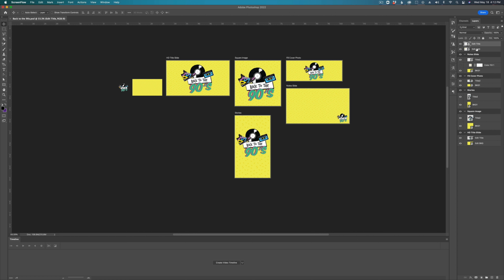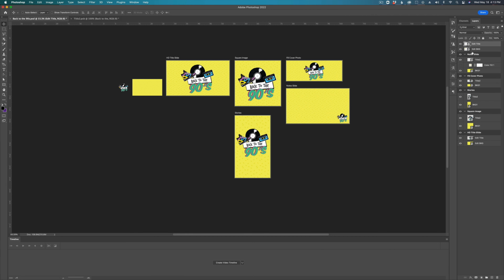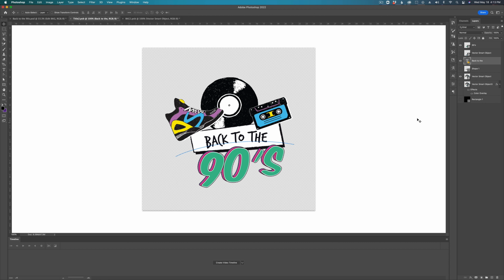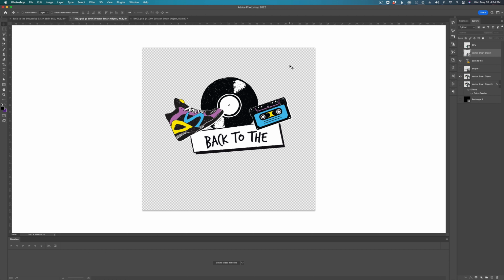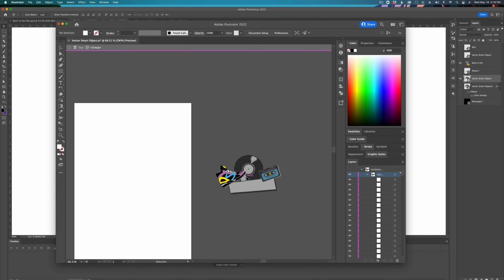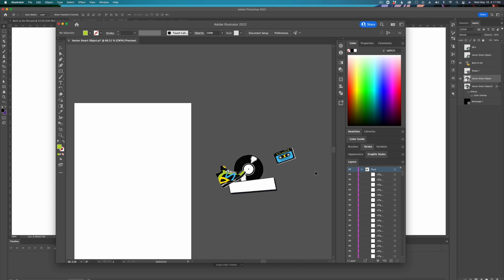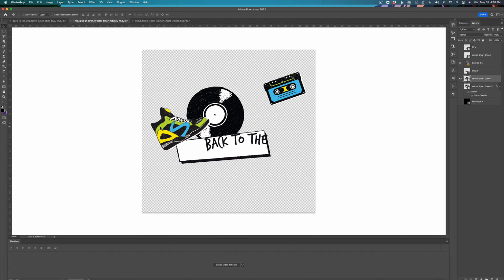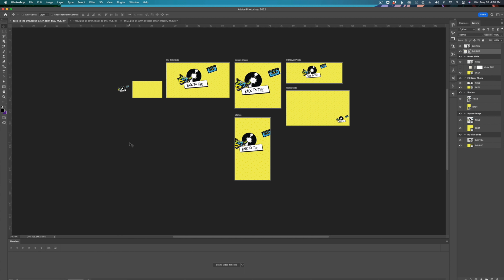User Question: How to use smart objects & smart vectors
In this video, we walk through how to use smart objects and smart vectors all from the same Photoshop file to create bulk edits. This is a great tool when working on multiple sizes that need the same edits applied.